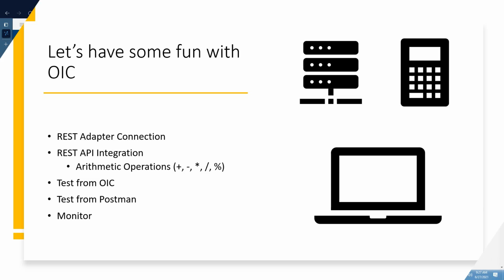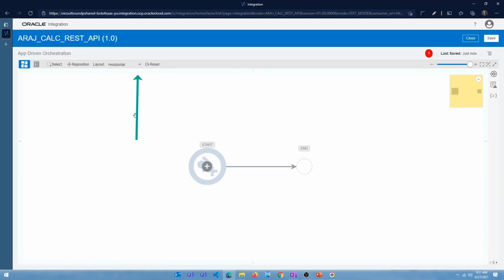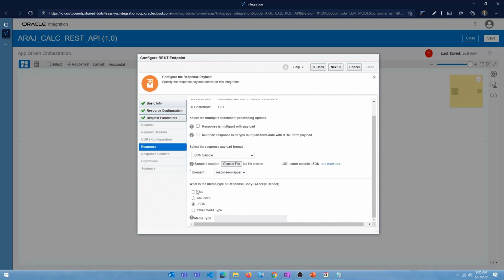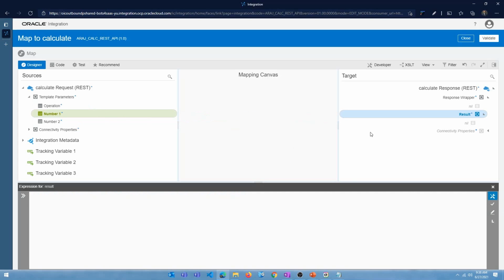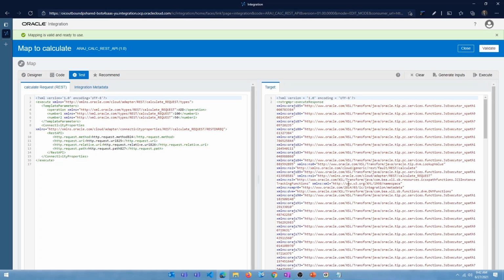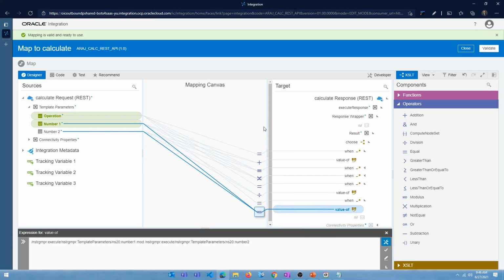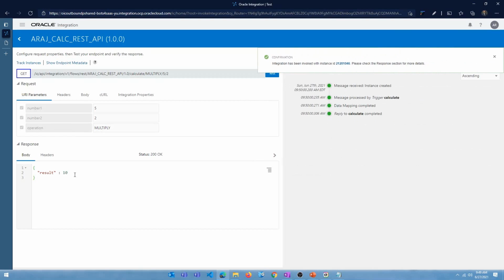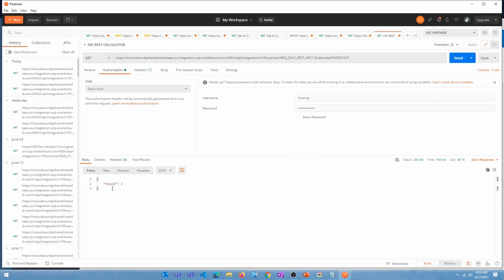Oracle Integration Cloud (OIC) Tutorial: Create REST API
In this tutorial, lets have fun creating a calculator REST API. We will cover the following topics:

- Create REST Adapter Connection
- Create Integration
- XSLT Transformations
- Test from OIC Console
- Test from Postman
- Monitor the Integration Instances in OIC